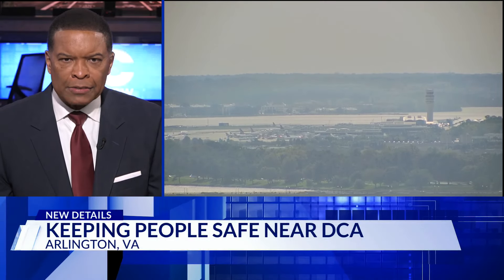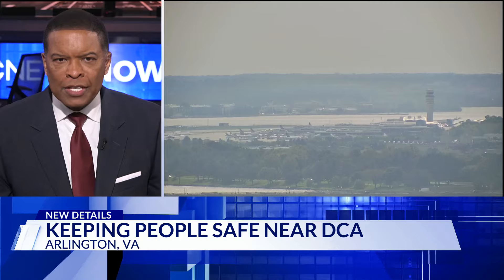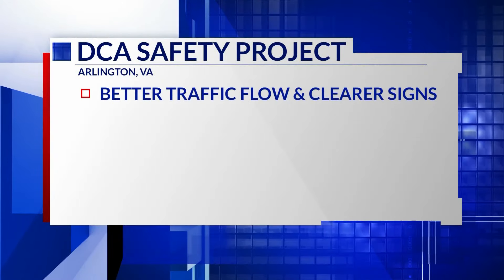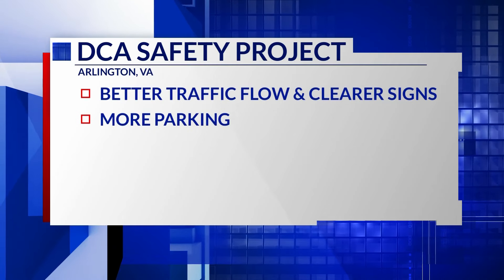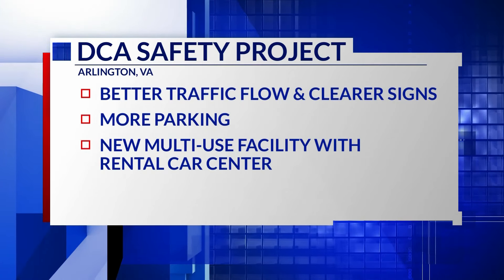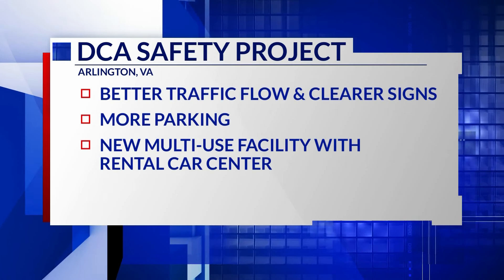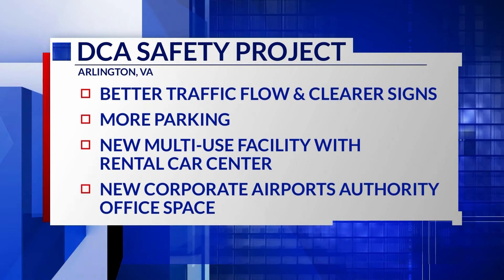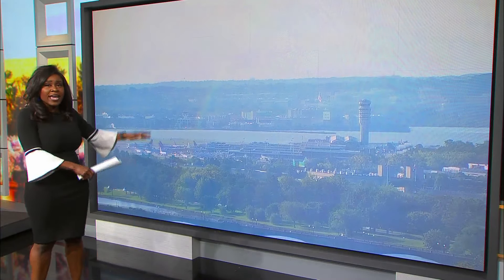Keeping people safe near DCA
Maneuvering the area around the DCA airport might get a little easier.